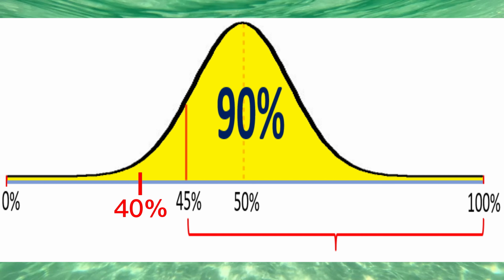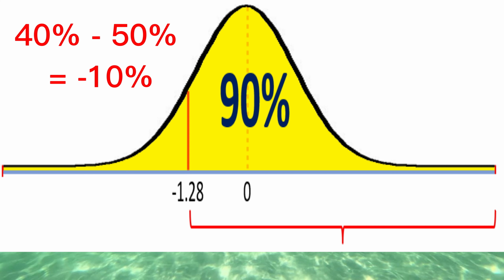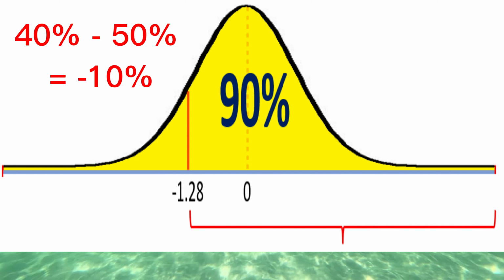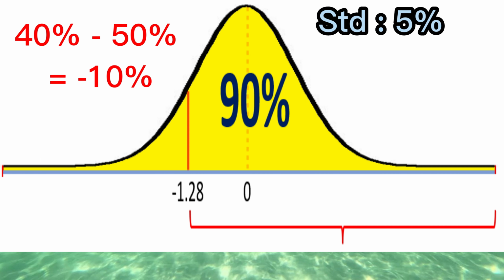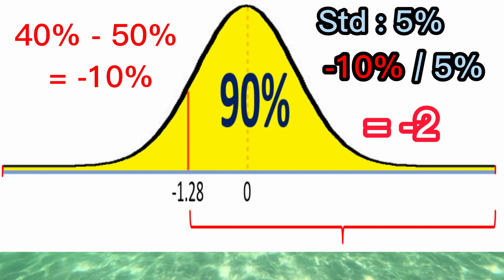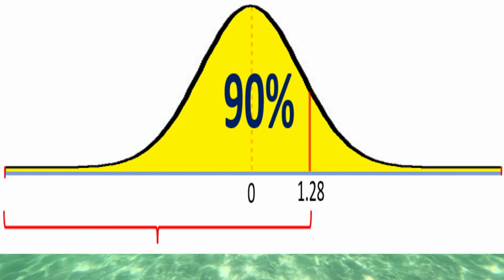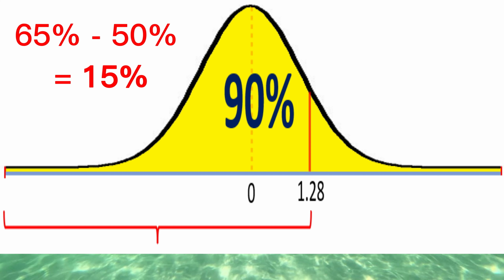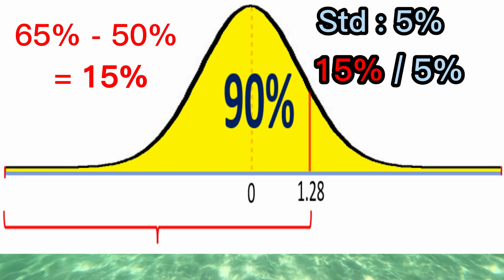3)HYPOTHESIS TESTING / PROPORTION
You will handle Hypothesis testing for your statistics exam. We will use z test where we get p value. It starts with Hypothesis testing for proportion two tails test. Then, you will complete hypothesis testing for proportion learning one tail test. After this, you will easily progress with hypothesis testing for mean. It is also simple 2 parts. Hypothesis testing for mean/two tails test, and hypothesis testing for mean/one tail test. Hypothesis testing is a simple topic which is continuation of confidence interval and sampling distribution. Luckily, you do not need to know confidence interval and sampling distribution. I will smoothly explain what hypothesis testing is. good luck for your exams :)